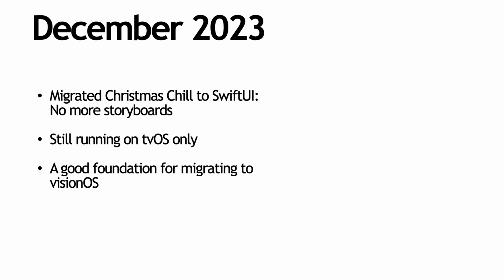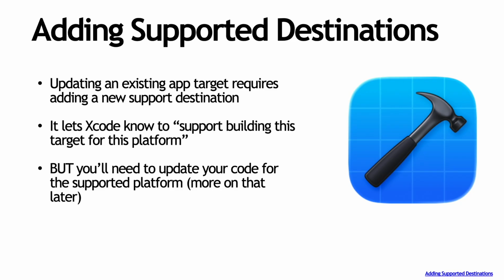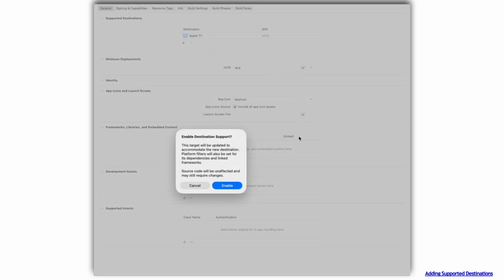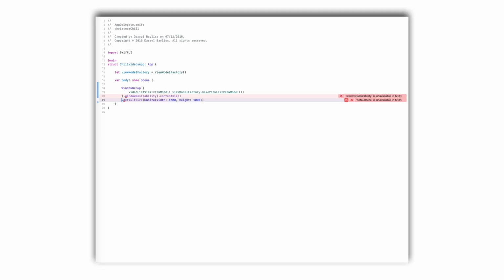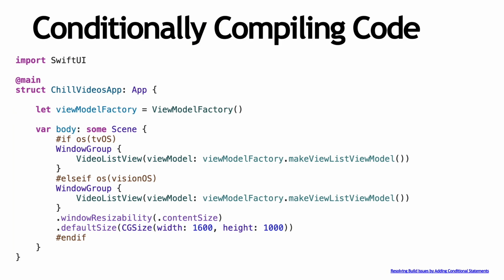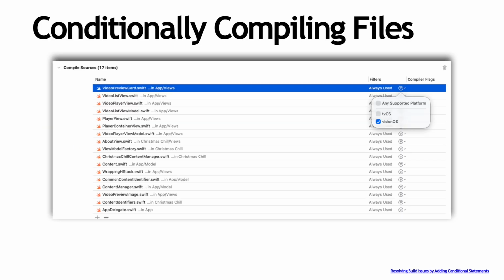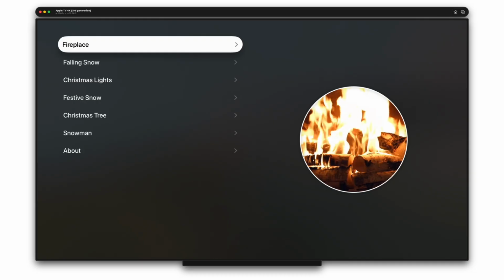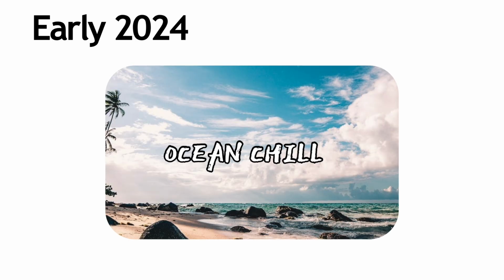Building Apps for Multiple Apple Platforms – Darryl Bayliss (NSLondon 2026.1)